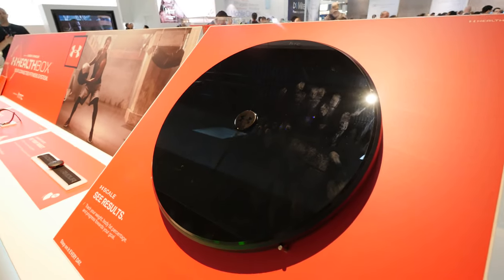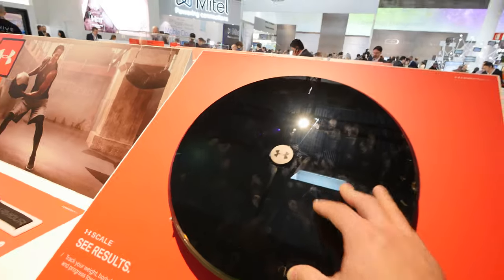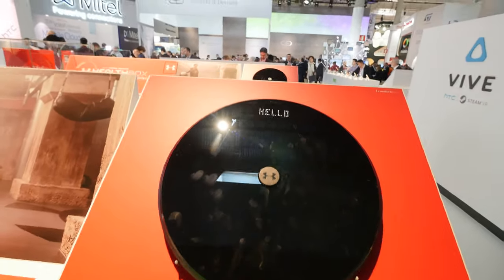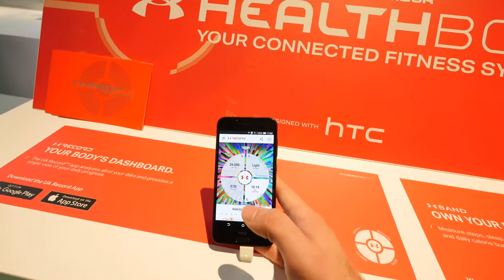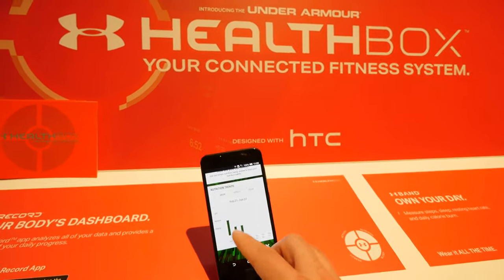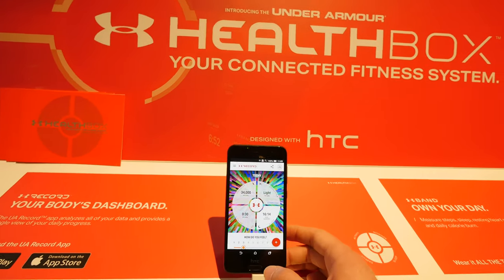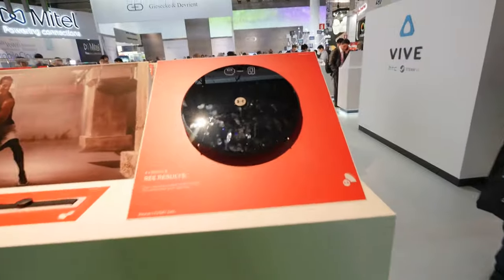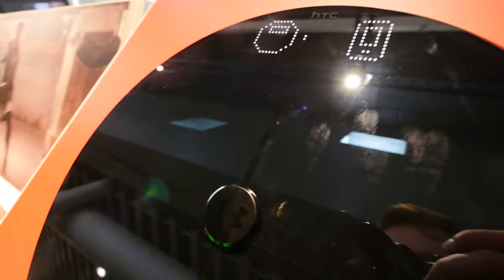HTC Urban Armor Scale Hands On [4K UHD]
Buy: - HTC Urban Armor Scale is a smart Scale which can be easily used together with the Band and the Heart Rate Sensor. It will all be available in a bundle soon and is easy to use and nice to look at.